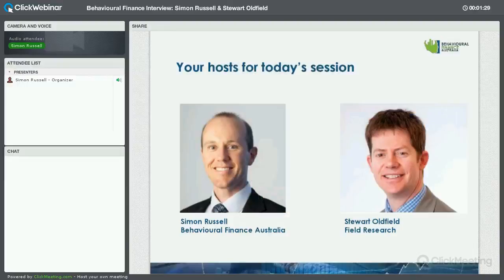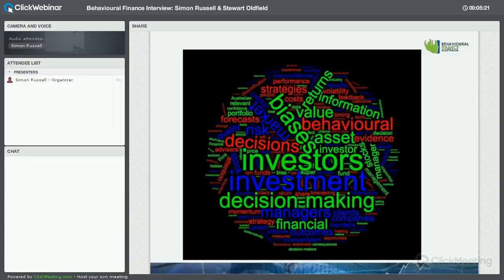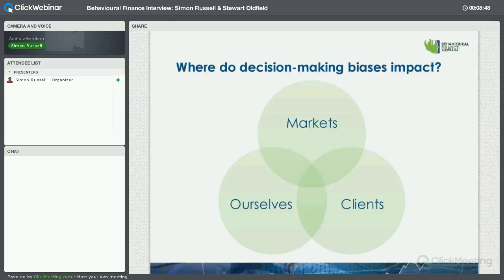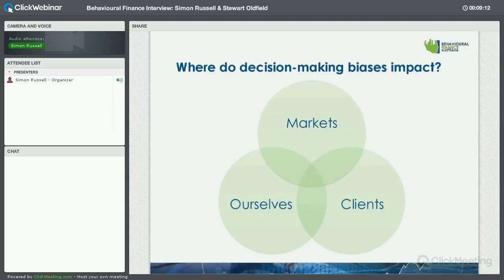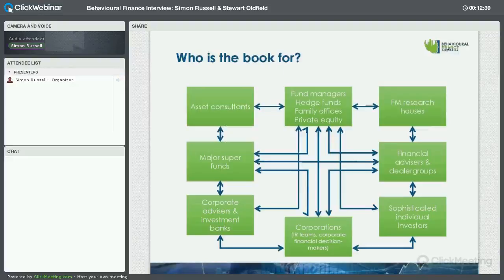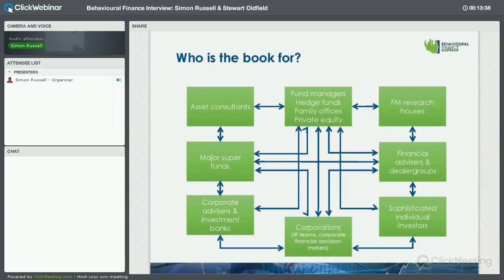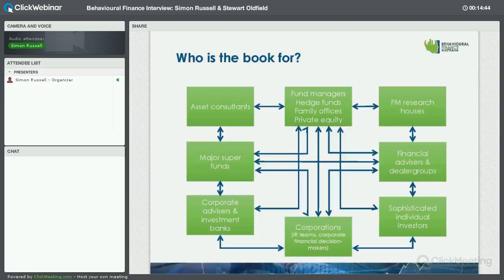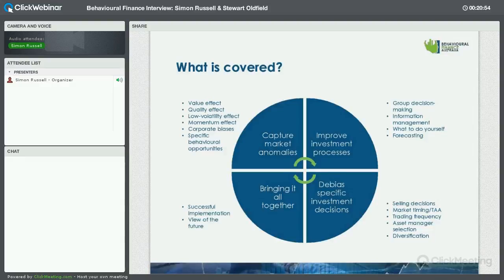Applying Behavioural Finance in Australia - interview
Stewart Oldfield from Field Research interviewing Simon Russell from Behavioural Finance Australia about his new book "Applying Behavioural Finance in Australia"